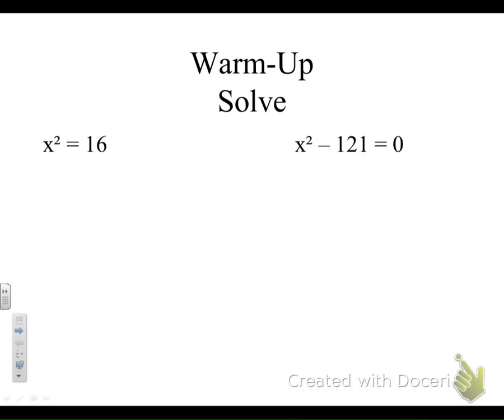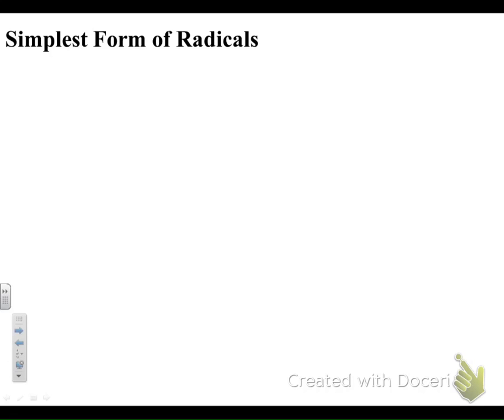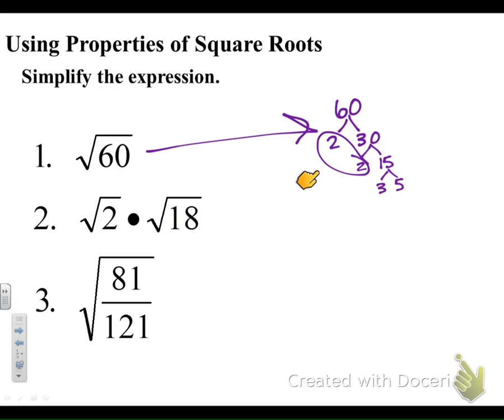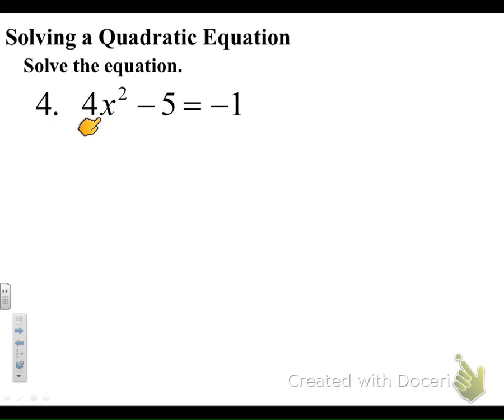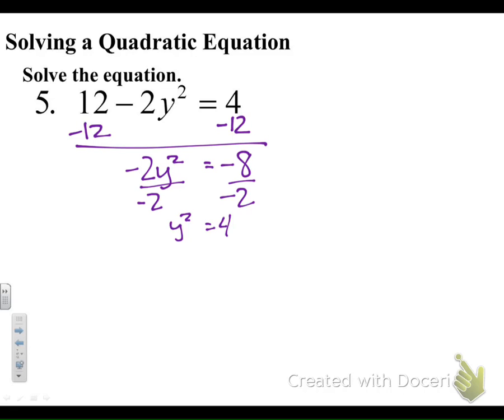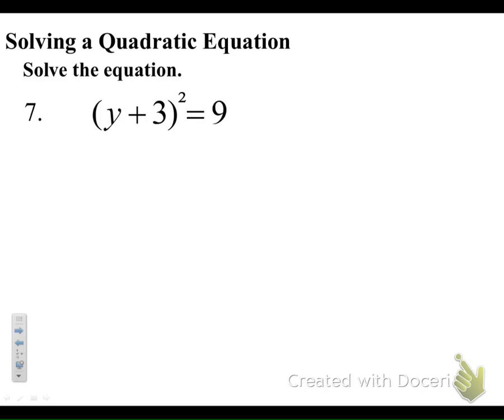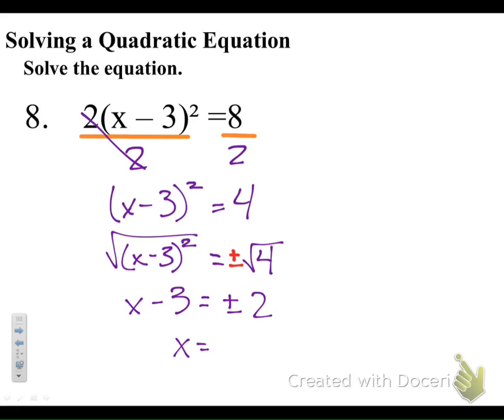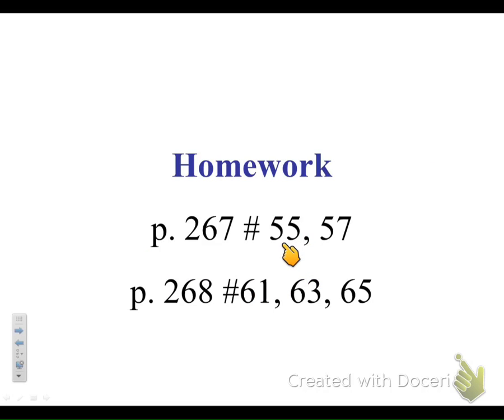5.3 Square Root Method